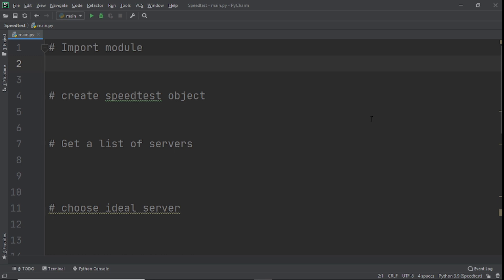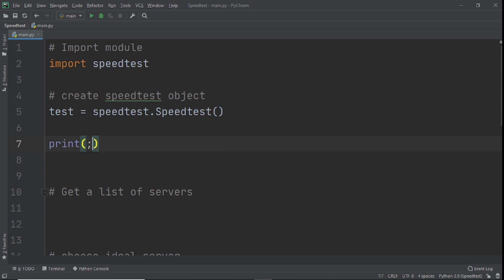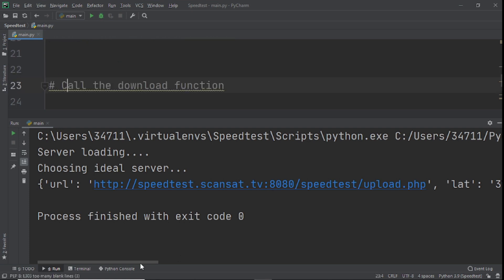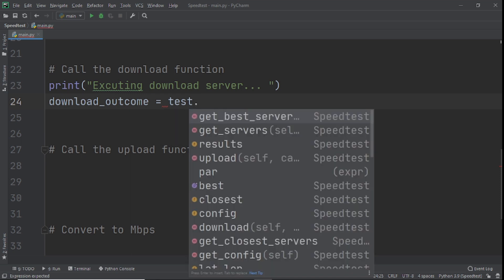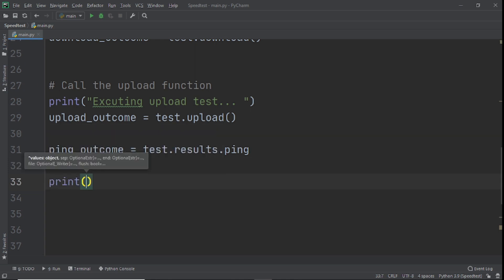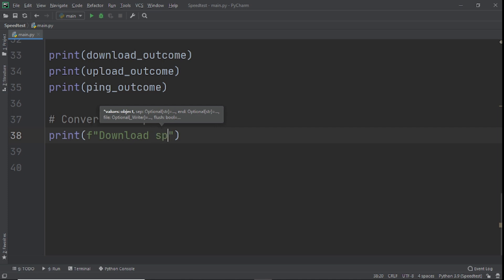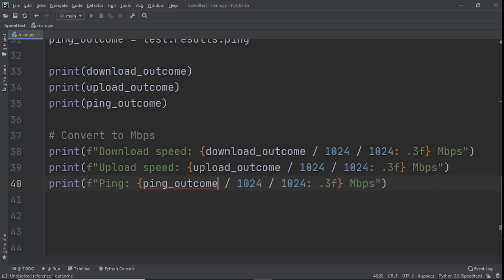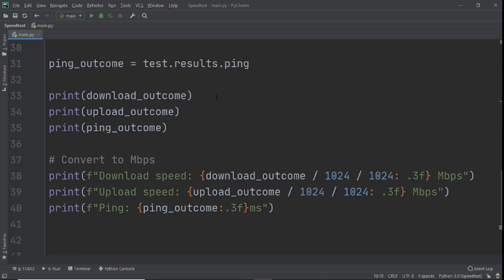Secrets of Python internet Speed Test 🔥 | How to do internet speed test using python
Python internet Speed Test is a great way to check your download speed, upload speed and check your ping. In this video we will do all of the above with a module called speedtest.